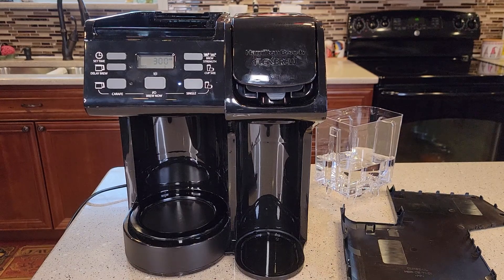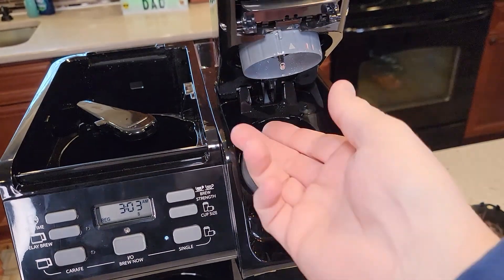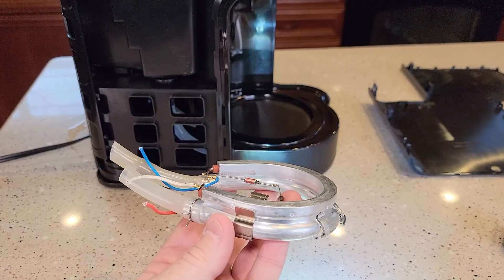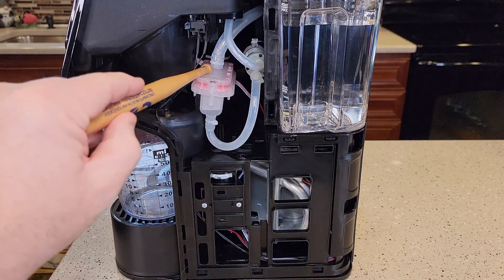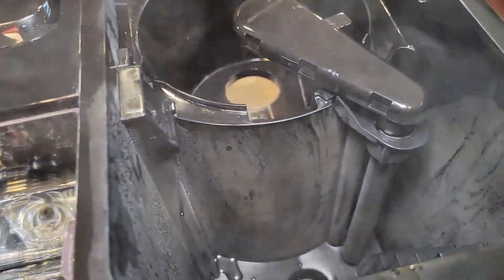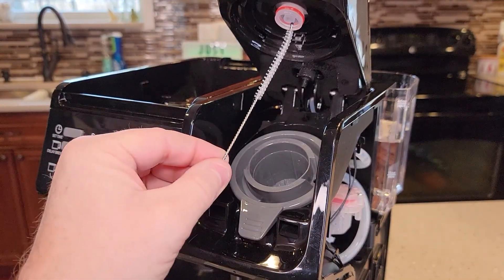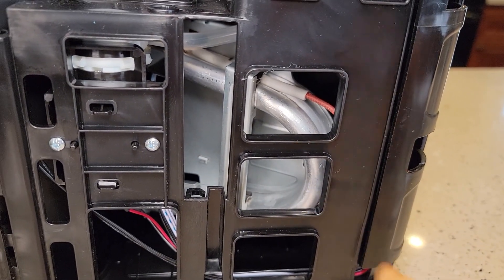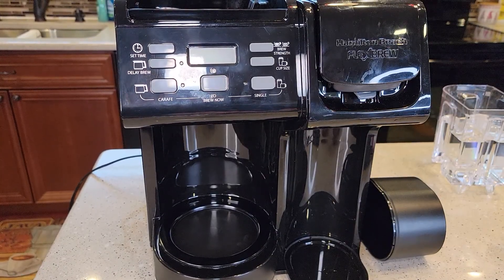HOW TO FIX Hamilton Beach FlexBrew Trio Coffee Maker Leaking Water 49904 Not Working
quick fix Hamilton Beach FlexBrew Trio Coffee Maker, Single Serve or 12 Cups, Black, 49904  How to take apart and repair a leaking tube water leak.  How to check the single serve side water lines.  why does water fill up the coffee maker side when I brew a single serve k cup.   How to take the back and side panels off. I show you the water heating element and the thermostat for the coffee maker.